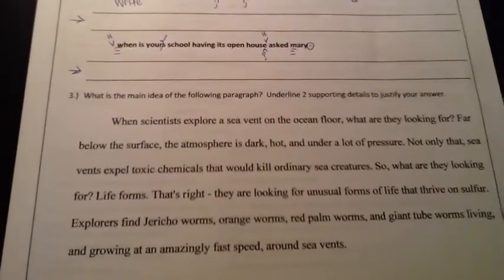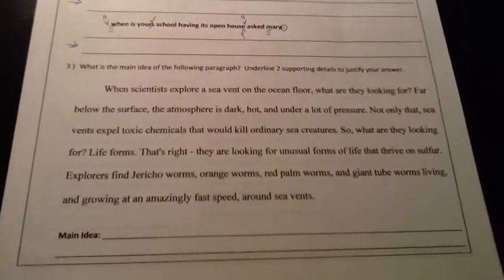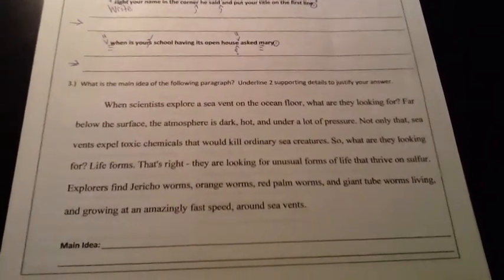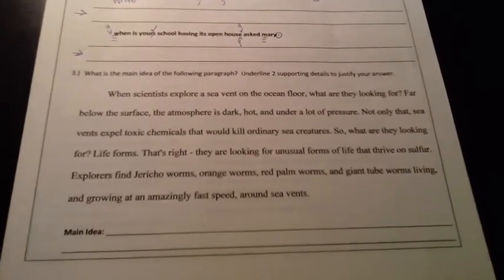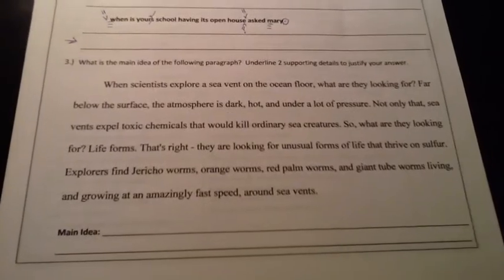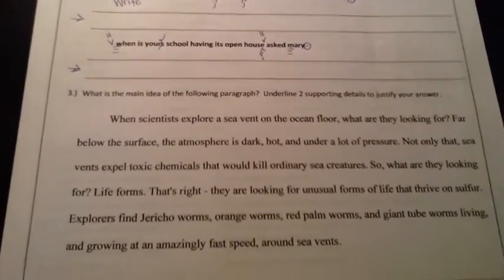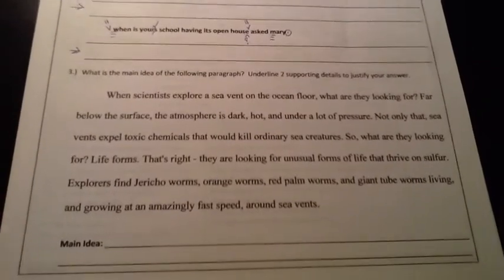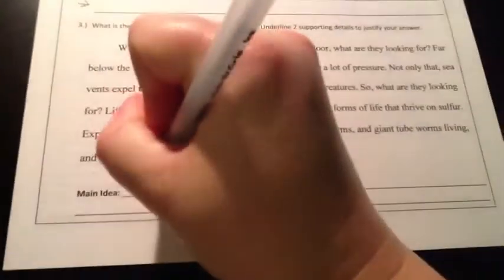Levels Of Questions Part 2 Part 1